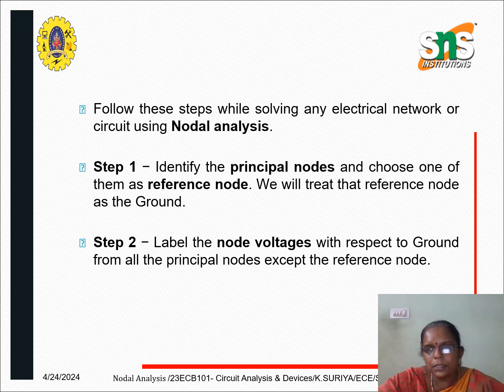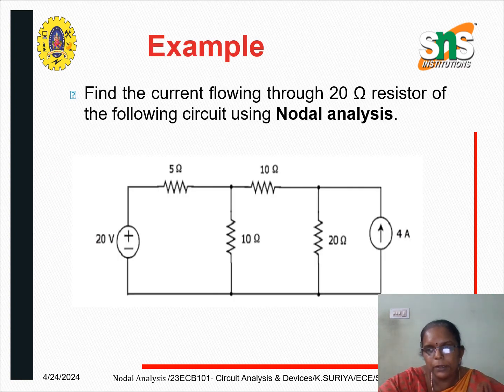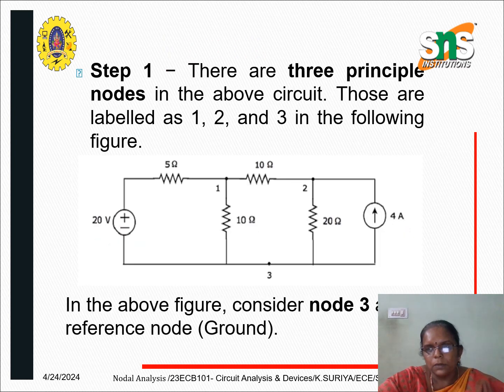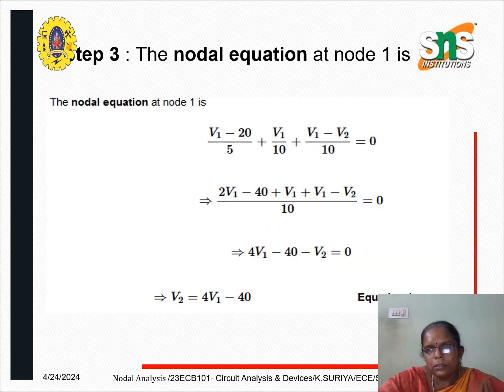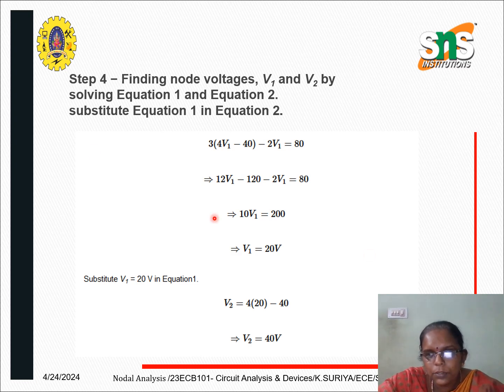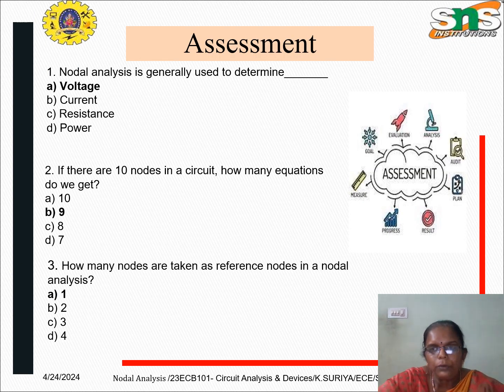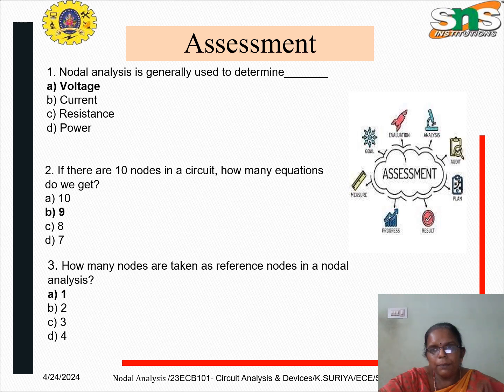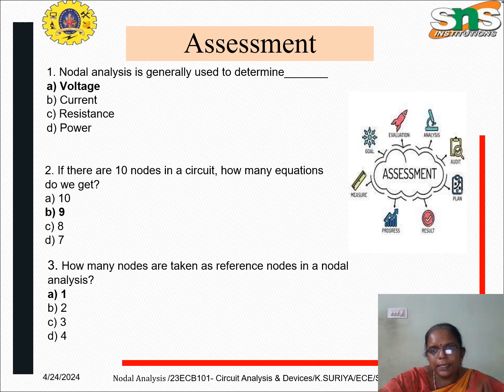Nodal Analysis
Nodal analysis is used for solving any electrical network, and it is defined as

The mathematical method for calculating the voltage distribution between the circuit nodes.

This method is also known as the node-voltage method since the node voltages are with respect to the ground.

Features of Nodal Analysis
Nodal analysis is an application of Kirchhoff’s current law.
When there are ‘n’ nodes in a given electrical circuit, there will be ‘n-1’ simultaneous equations to be solved.
To obtain all the node voltages, ‘n-1’ should be solved.
The number of non-reference nodes and the number of nodal equations obtained are equal.